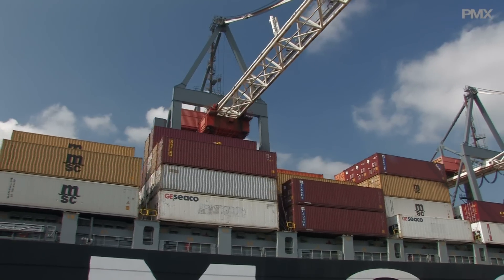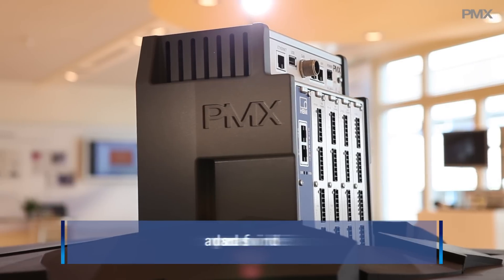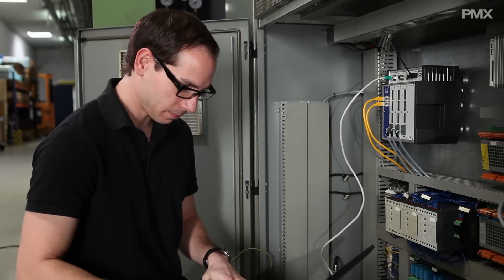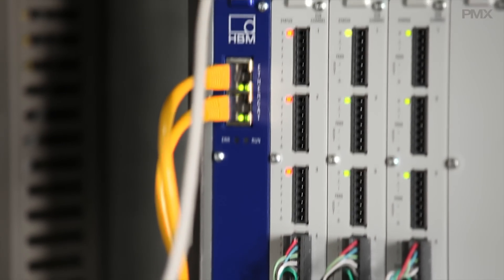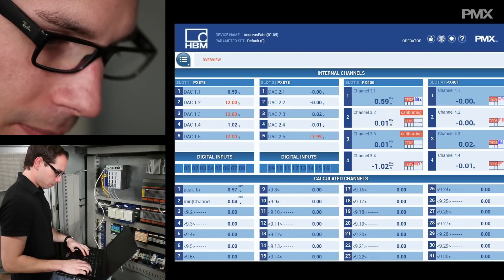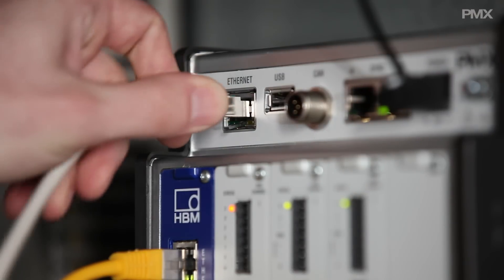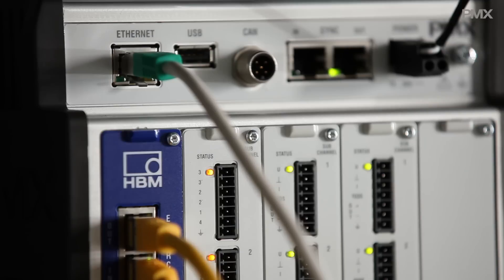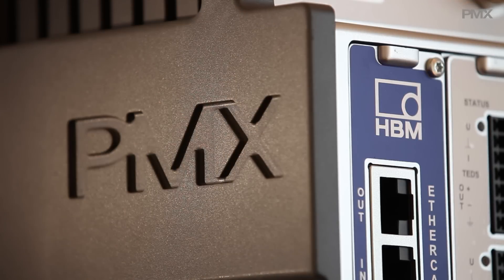PMX - the new industry standard for measurement technology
A data acquisition and control system, specifically developed for use in industrial applications. Powerful yet cost-efficient. It offers all the leading edge features a modern production control system needs: Flexible and expandable, integration of Industrial Ethernet, precise and reliable.

PMX: Leading edge test and measurement technology from HBM for optimal results in production. Learn more about this data acquisition and control unit for assuring total quality in your production in our PMX video.